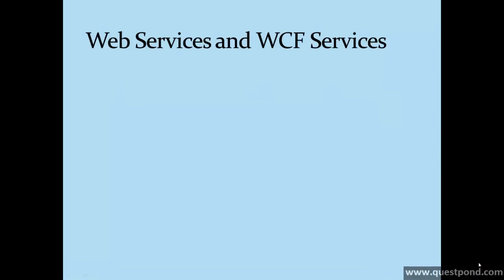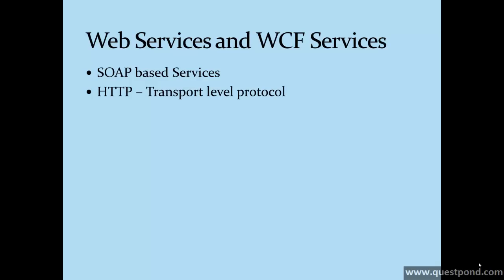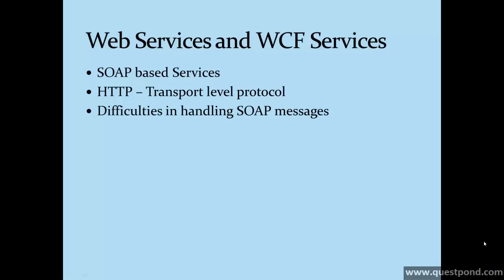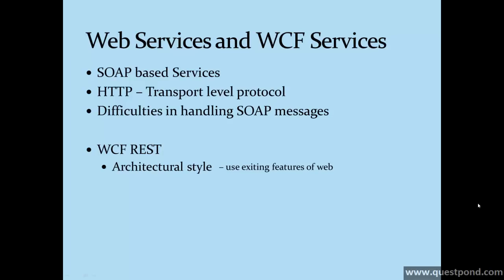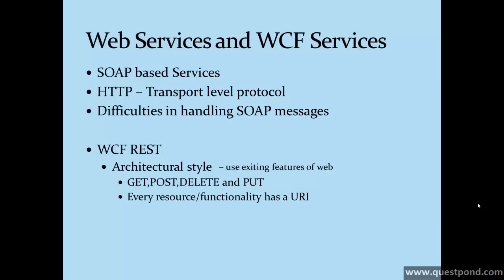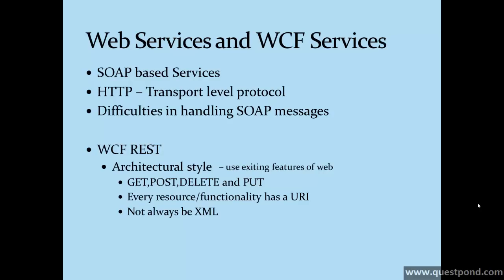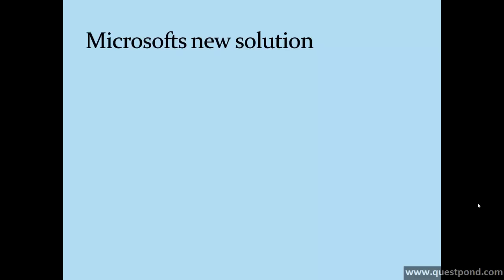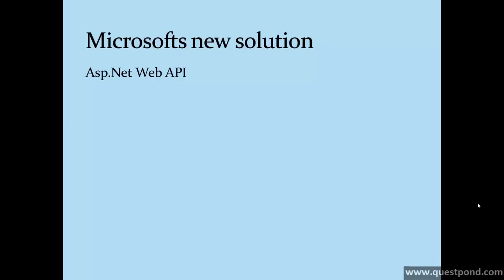MVC - Asp.net Web API Part 1( Theory )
n this video we will try to understand what is Web API. This Video is divided in to two parts first one runs through theory and the next video following this will demonstrate how to implement Web API using MVC ( Model view controller).
This is also a awesome MVC interview question which is making round in ASP.NET interviews.